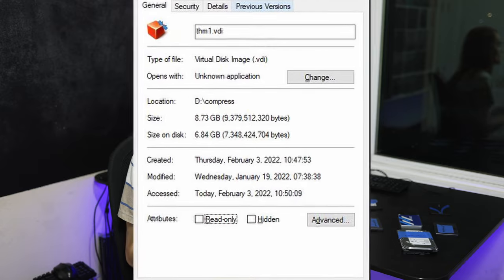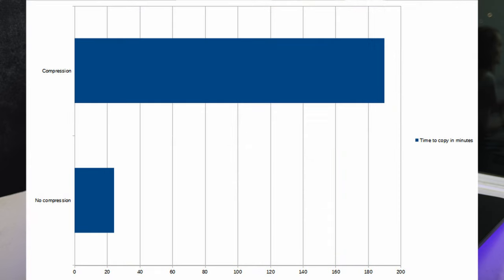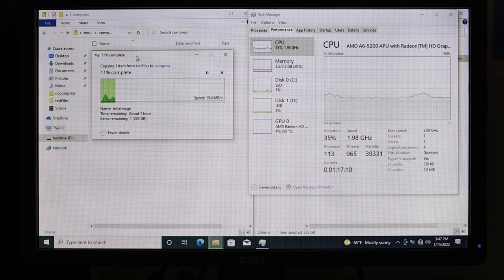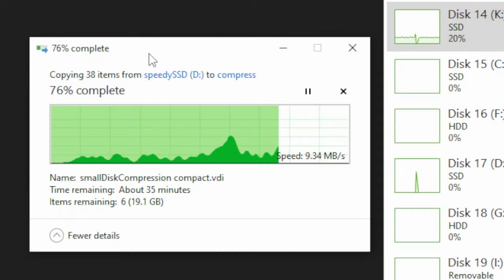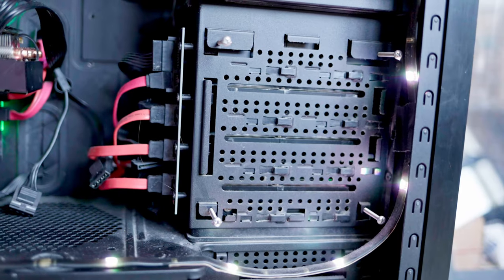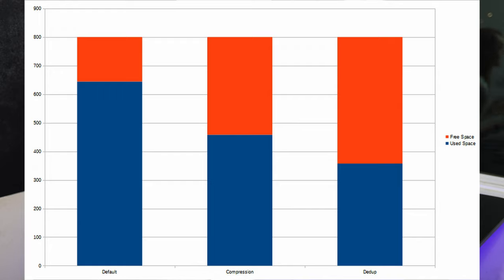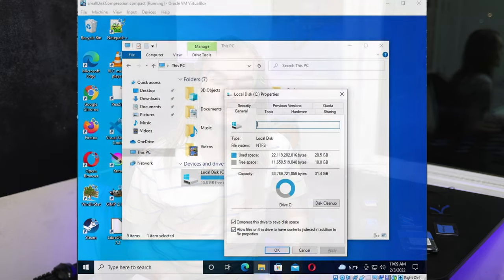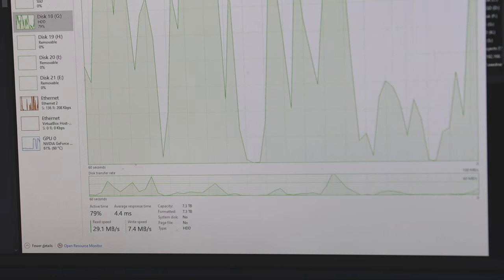NTFS Compression, When should it be used?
I test NTFS compression in a variety of use cases to test the performance and space savings, and see when NTFS compression makes sense to be used, and when the space savings isn't worth the performance hit.